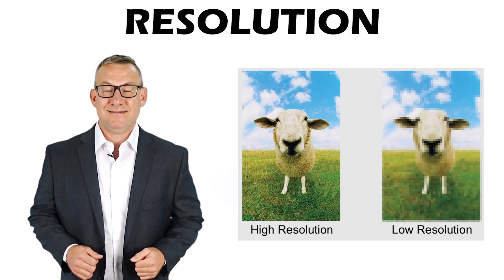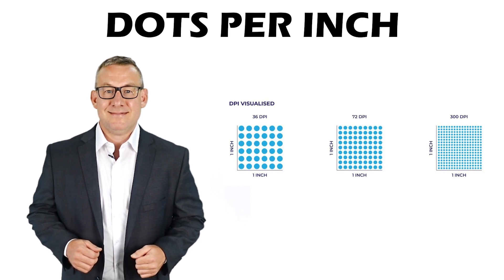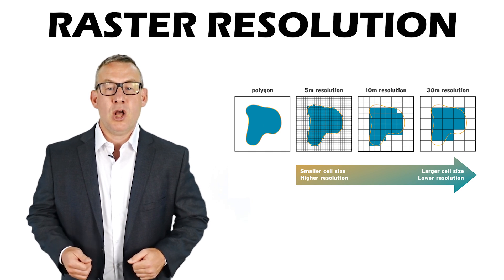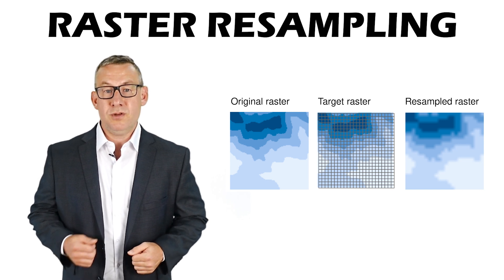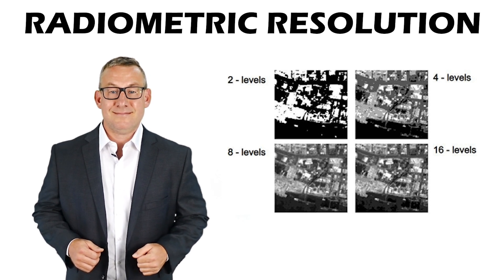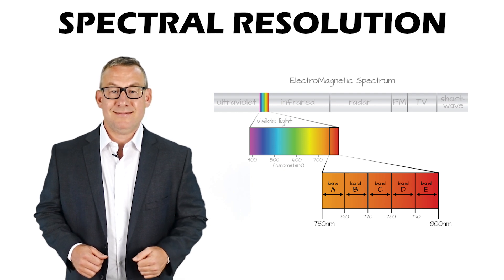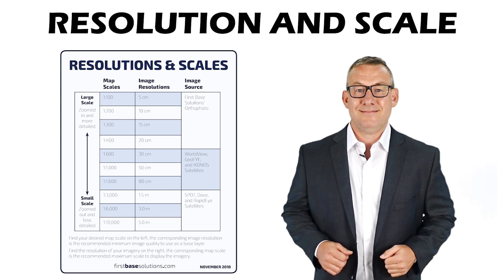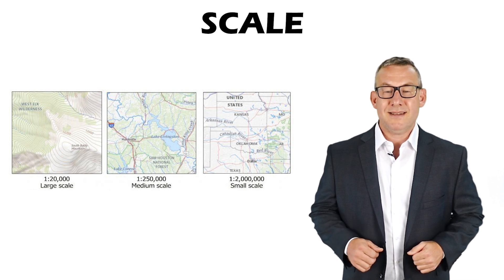GISP Exam Study Guide 204: Data Resolution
I’m going to teach you everything about data resolution that you need to know to pass the GISP exam. Data resolution is the fourth section under the geospatial data category of the GISCI Geospatial Core Technical Exam list of Knowledge Categories.